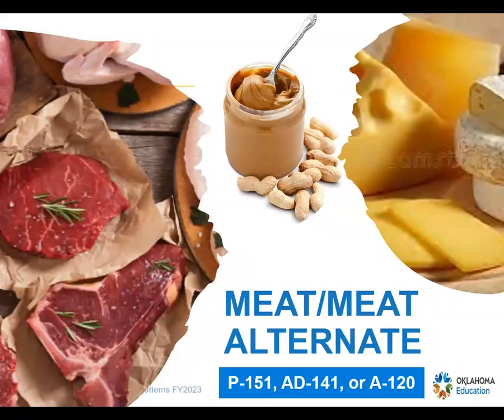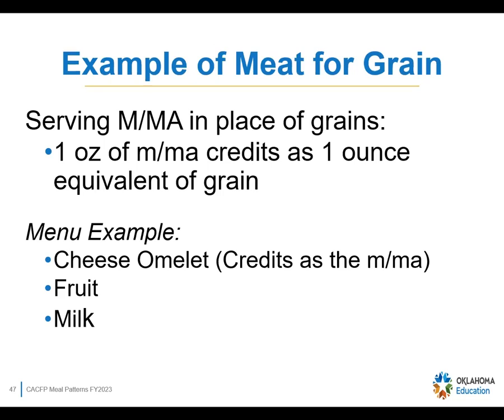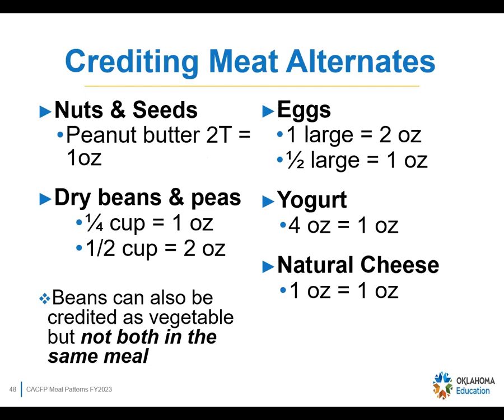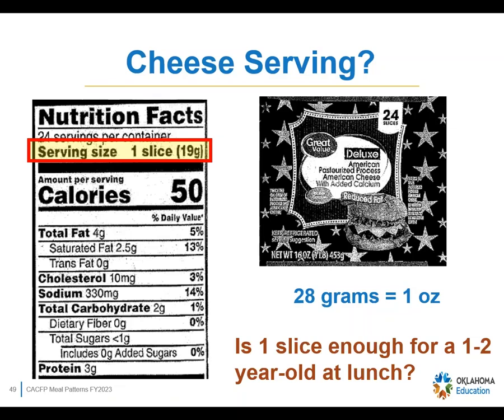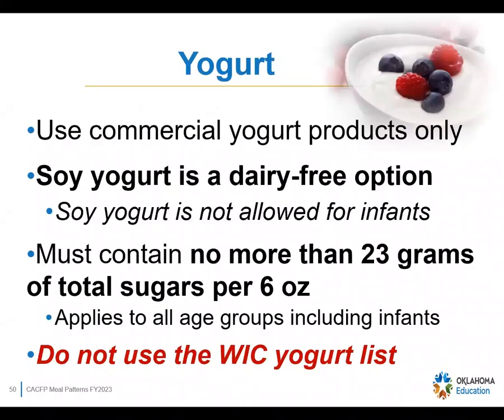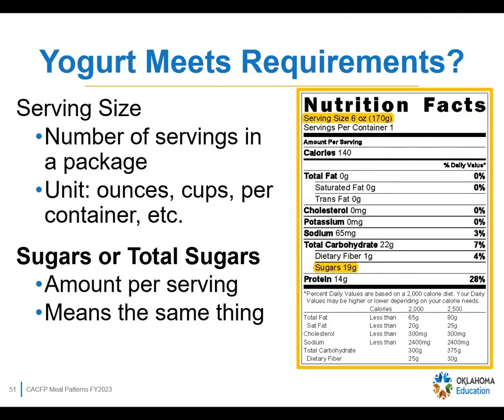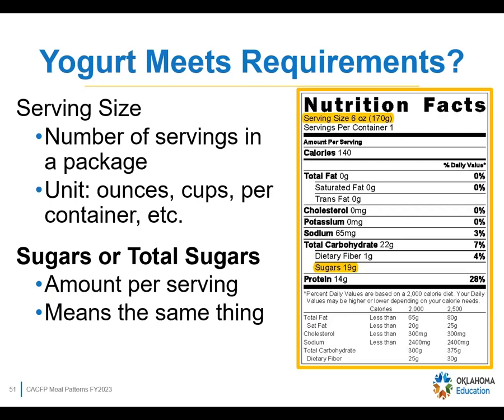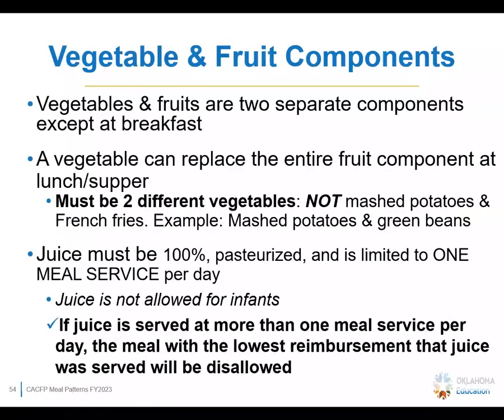CACFP Components Meat & Vegetables FY23